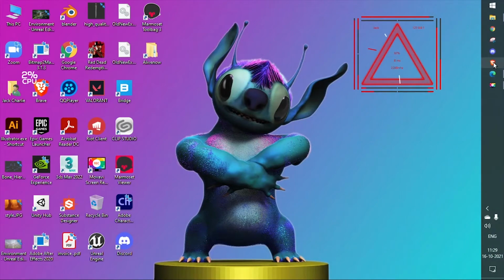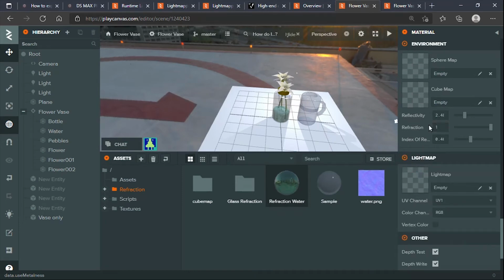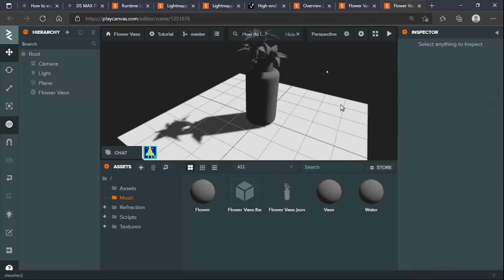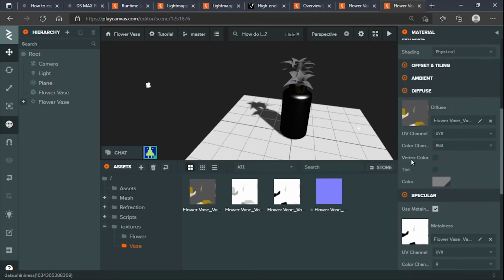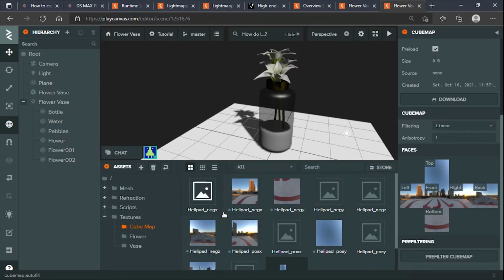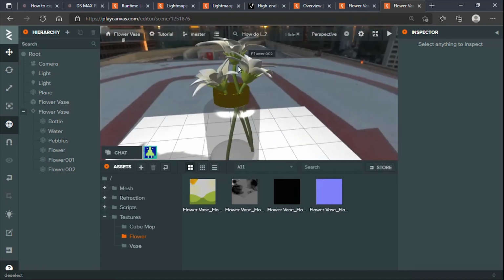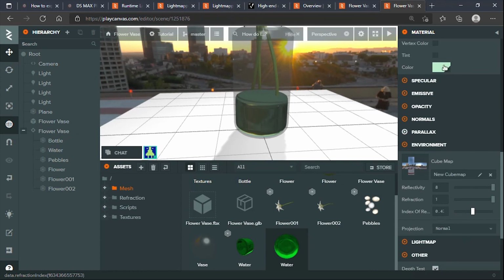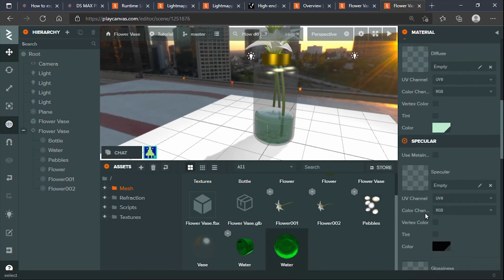Playcanvas Asset Workflow Complete Tutorial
This is an introductory video about Playcanvas by the end of the video you will learn all the setting on a material to get the same quality.

The video gives you complete explanation from export, import to Playcanvas and Playcanvas settings.
I have covered import settings, Playcanvas lightmap, emissive,  Playcanvas opacity, Playcanvas lighting and Playcanvas refractions